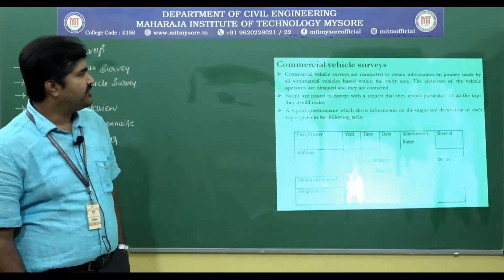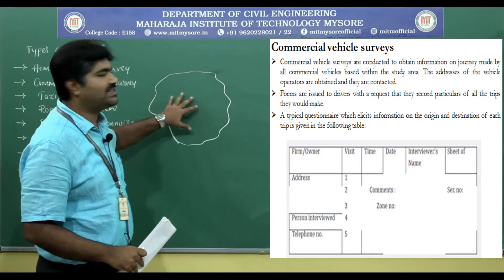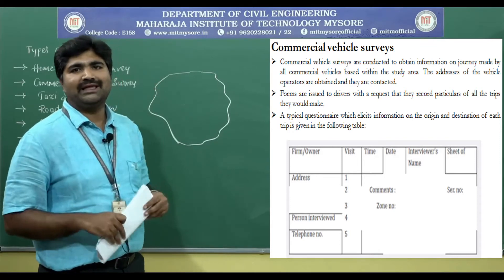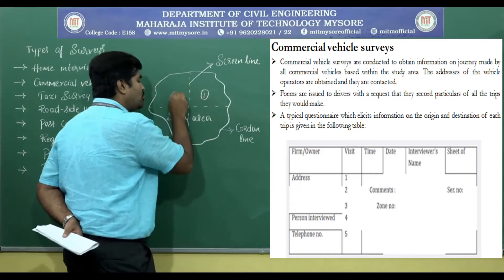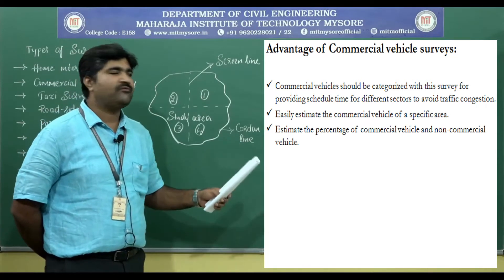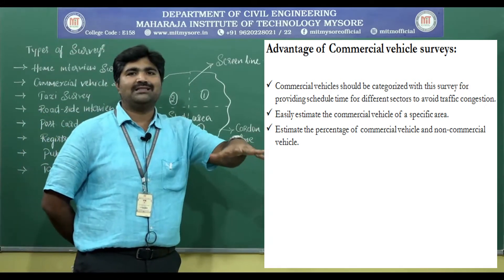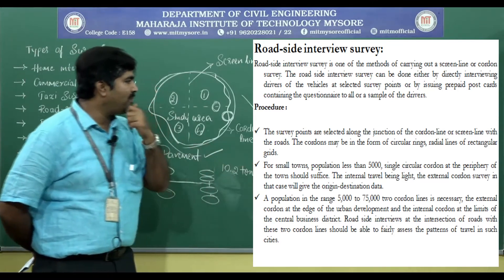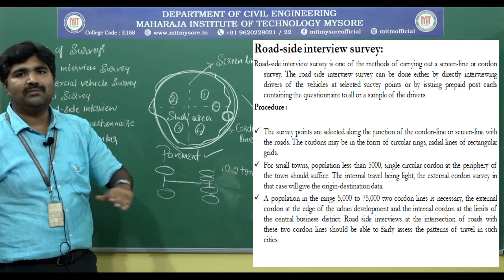Types of Survey/7/M2/17CV751(UTP)/S-3